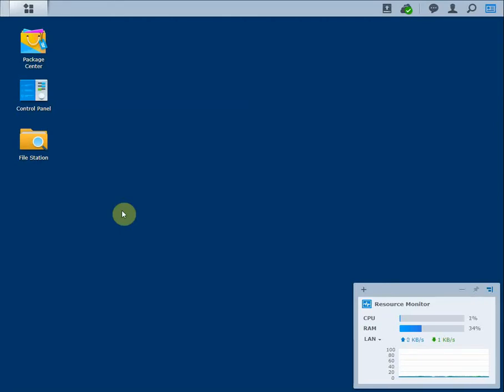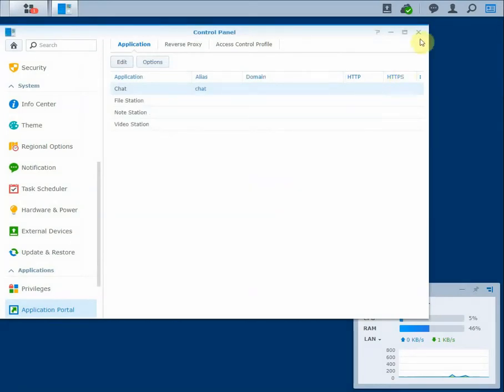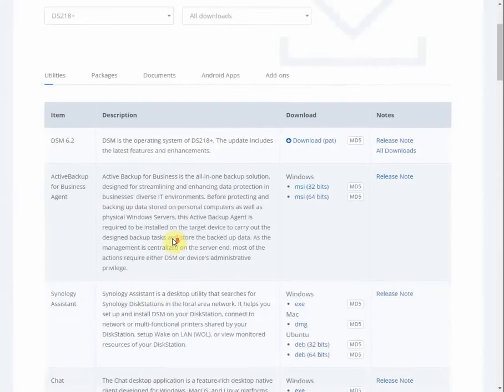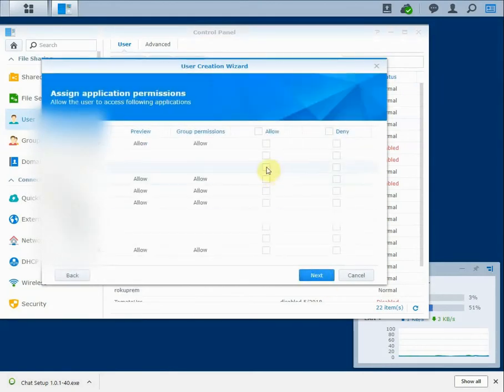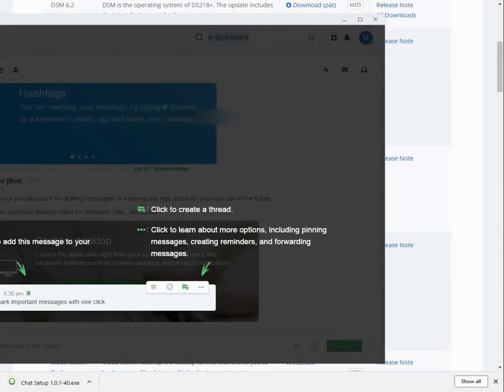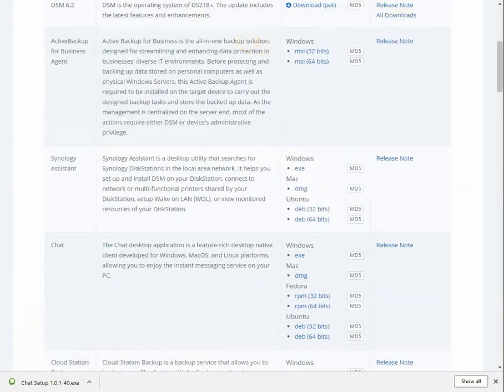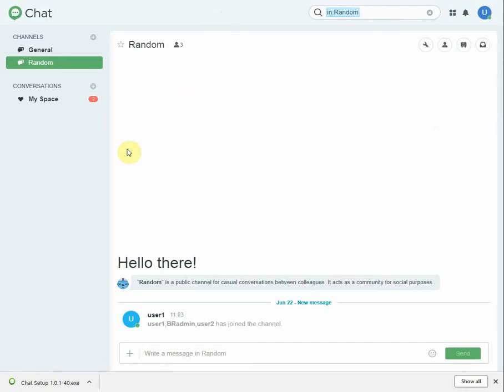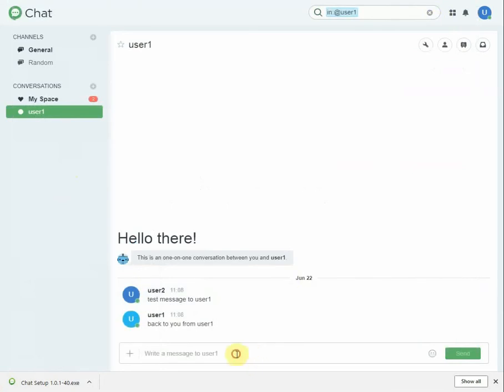Synology Chat setup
getting started with the Synology Chat server and client apps
*note:  when using the Chrome browser notification add-in, you also need to 'pair' your device to Synology Chat under Settings-General*